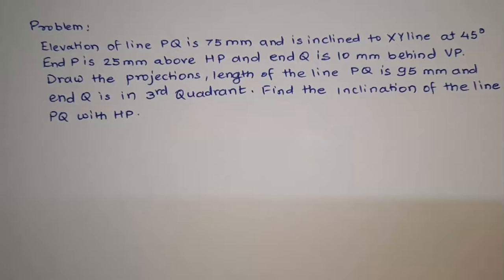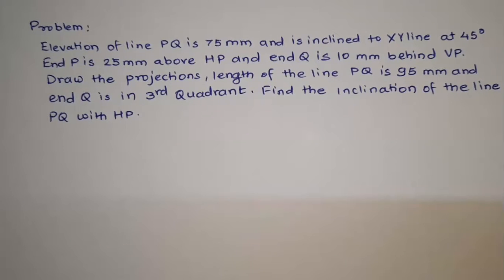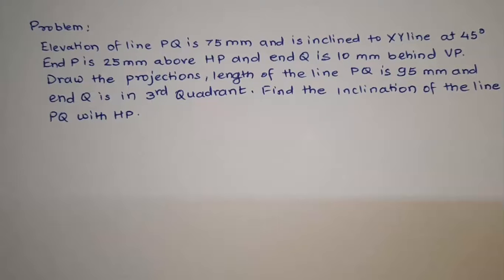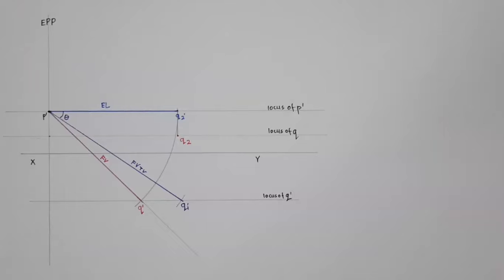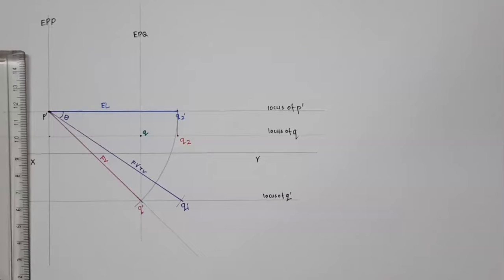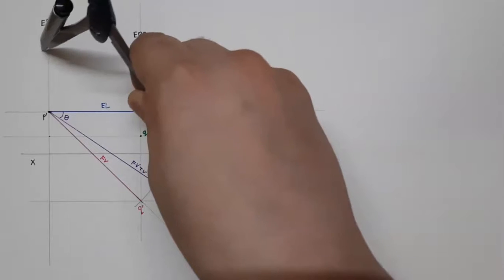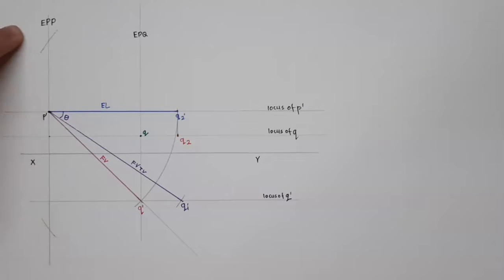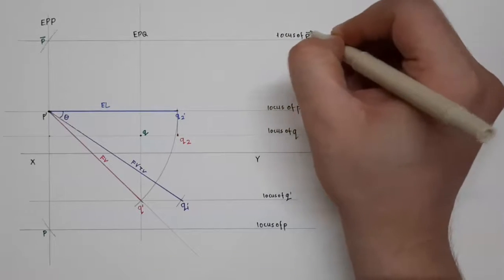Projections of Line Special Case 3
This problem is special because it checks the understanding of Engineering Graphic student to anticipate 2 different solutions. This problem checks the skills and visualization power of a student as a future Engineer. Students should see and learn why this one problem has 2 different solutions.